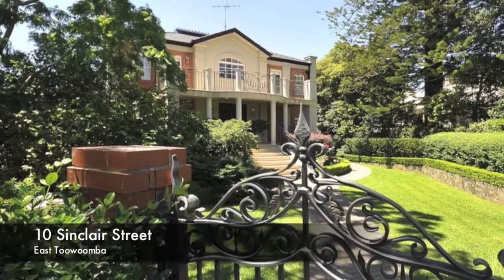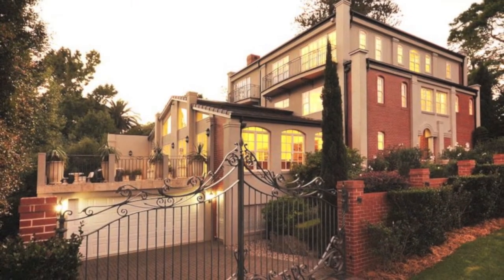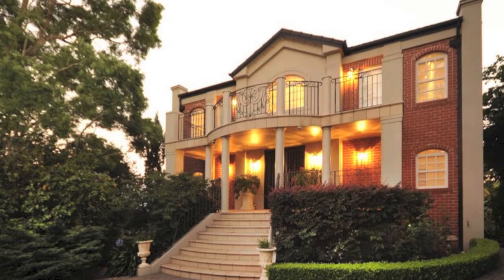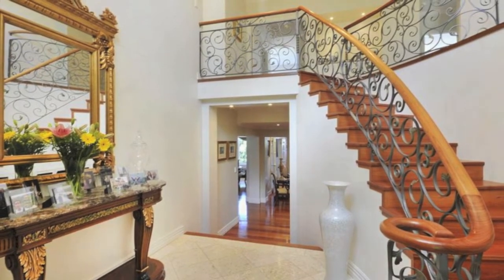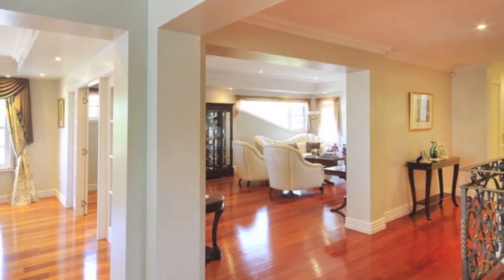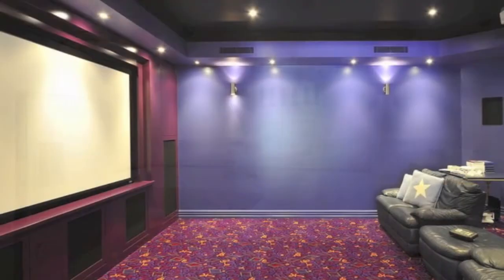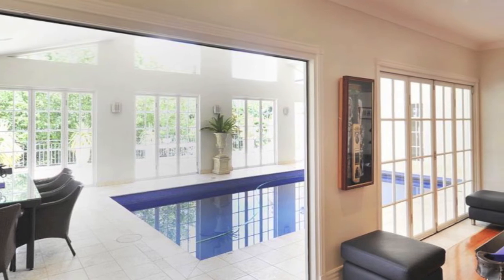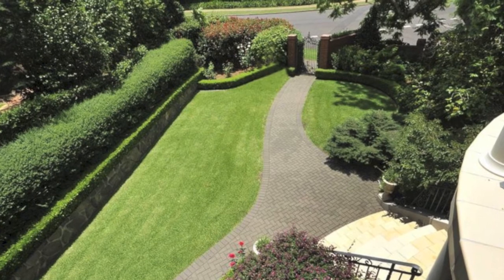10 Sinclair Street, East Toowoomba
WHERE STUNNING LOCATION, DESIGN AND GRANDEUR MEET...
    When stunning location and superb design meet classic grandeur, the result is sublime.  10 Sinclair Street, East Toowoomba is the epitome of this supreme combination and can only be described as one of the city's most spectacular homes.

This Victorian inspired home built over 4 levels blends hard-crafted architectural features and exquisite styling with state of the art technology and construction to deliver a home that is both beautiful and cutting-edge.

The red brick and rendered façade, sweeping balconies and decorative parapets provides a delicate wrapping for what lies inside.  The double storey foyer with its Austrian chandelier and spiral staircase dressed with a bespoke hand-forged balustrade illustrates the quality of finish and meticulous attention to detail that is evident throughout the home.

The 710 sqm of internal living space encompasses 5 bedrooms, 5 bathrooms, formal dining and lounges spaces together with sandstone fireplace, casual meals, private study and music room.  The Russian granite benchtops set off the kitchen that will cater for the biggest party but still feels relaxed and comfortable as a central gathering space for the family.

Entertainment was at front of mind in this design.  A cinema room with 100 inch screen, billiard room adjoining a private bar and play room all opening onto the indoor pool.  The heated pool comes with retractable lid system and sits under a vergola roof system to bring the outside in...when you desire.  The 85 sqm eastern deck connects to the pool area makes for the perfection location for that special party.  That is a party with beautiful escarpment views no less.

The remote controlled wrought iron driveway gates open up to the 4 car garage and store room beyond.  The structure delicately conceals the technology and comfort features that make this home an amazing space to live.  From the security surveillance, audio visual suites, programmable lighting system, 3 independent ducted air conditioning systems, fireplace ash well and laundry chute to the computerised landscape irrigation system and automated pool cleaning and heating systems, everything for relaxed living has been considered.